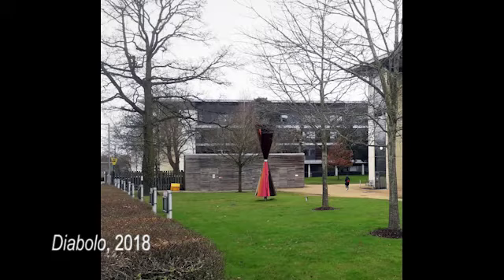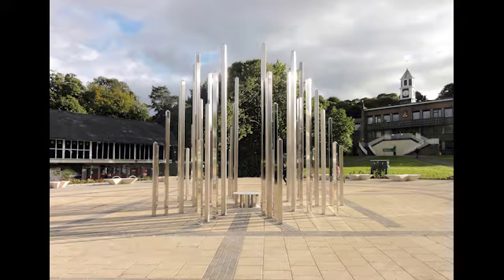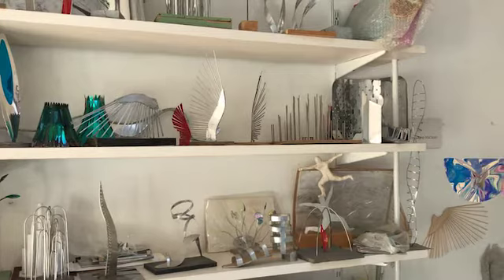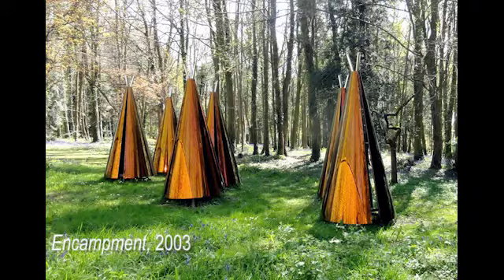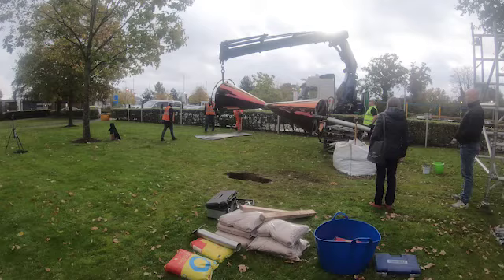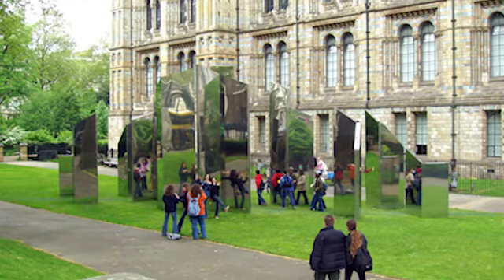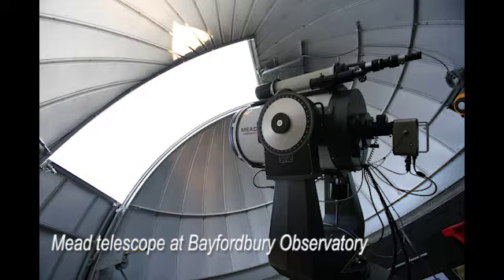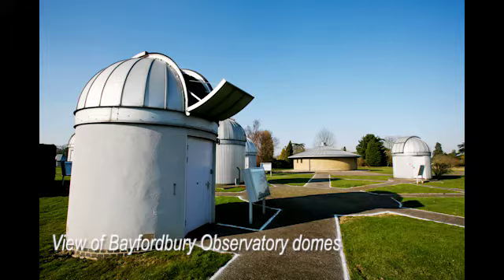Meet the Artist – Diane Maclean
With the launch of Diane Maclean’s new sculpture Diabolo on the de Havilland Campus, we spoke to the artist and University of Hertfordshire alumna about her sculpture practice.

Watch this conversation as she talks about her exceptional career, shares insights into how she works and what inspires her and gives tips for new graduates and artists.

Diane Maclean has a distinguished career as sculptor, having created many public artworks over the last 30 years. She became a member of Court of the University of Hertfordshire and her work is part of the University’s Art Collection, which you can explore on campus with the Sculpture Walk.